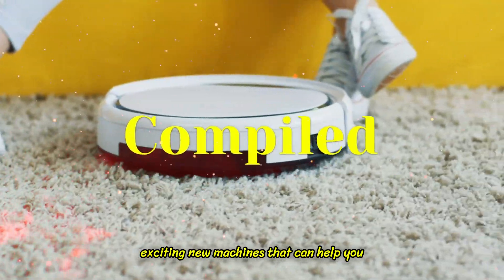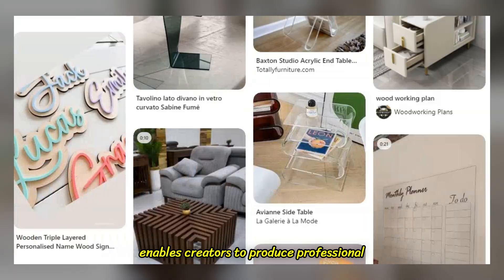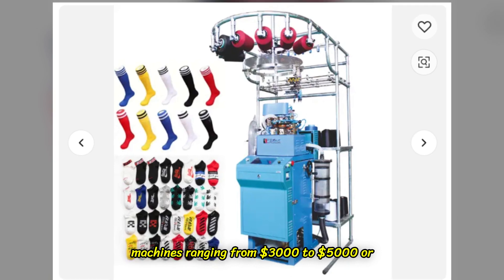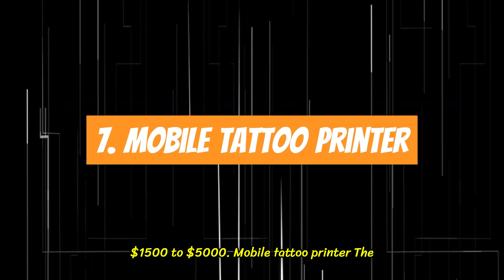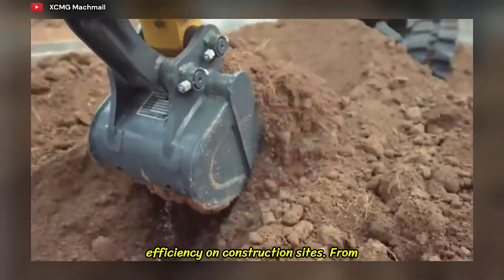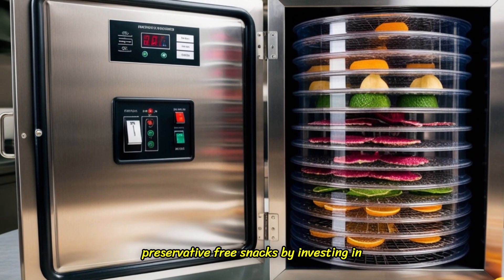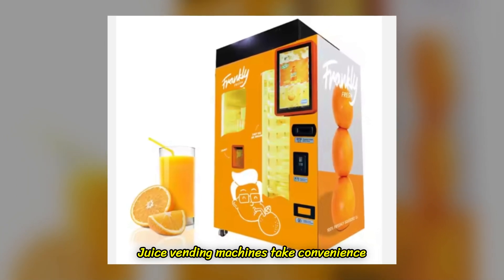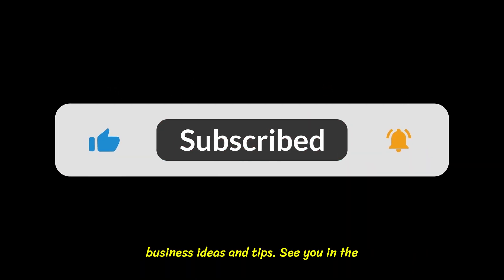15 Innovative Machines for Small Business - Profitable Ideas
15 Innovative Machines for Small Business - Profitable Ideas

Whether you're interested in automation, eco-friendly products, or innovative technologies, these machines provide opportunities for aspiring business owners and seasoned entrepreneurs.

00:00 Start
00:12 Seamless Gutter Machine
00:46 Acrylic Bending Machine
01:18 UV Printer
01:50 Sock-Making Machine
02:16 Wall Printer
02:41 Beauty Vending Machine
03:11 Mobile Tattoo Printer
03:38 Green Fence Making
04:06 Mini Excavator
04:32 Thin Solar Panels
05:02 Food dehydrator machine
05:28 Lawn mower machine
05:48 Drone for crop spraying
06:18 Juice Vending Machine
06:44 Small Robot Vacuum Cleaner
07:08 Outro - Thanks